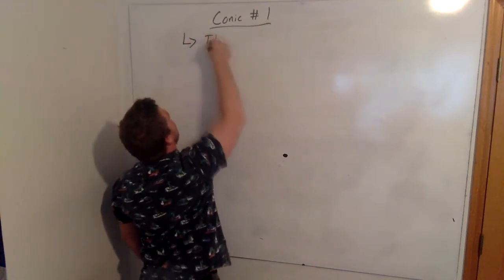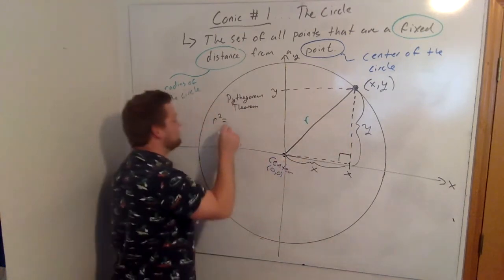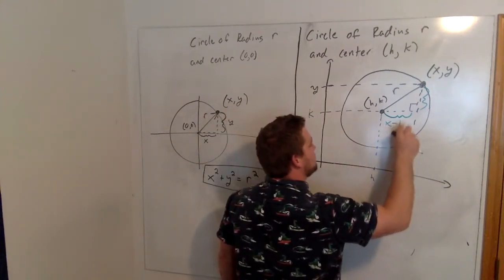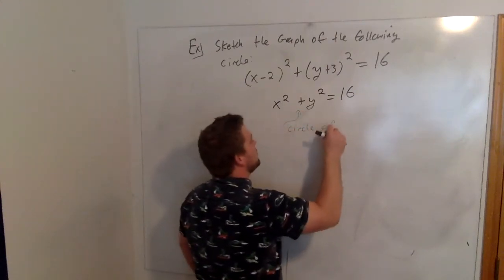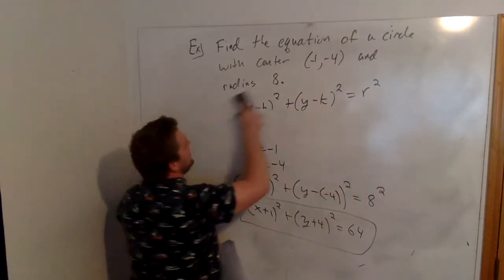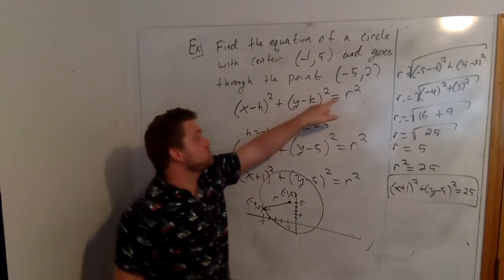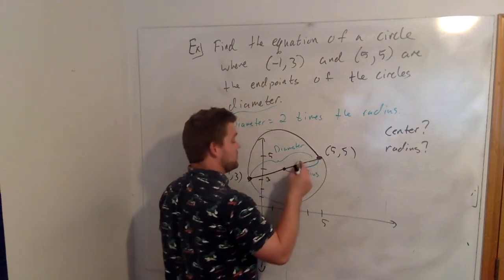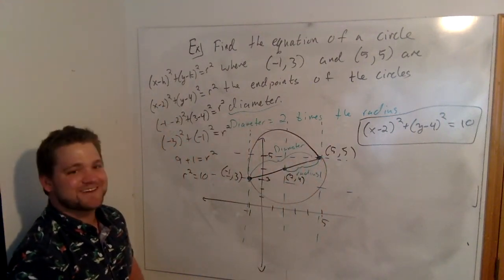1 9 Conic #1